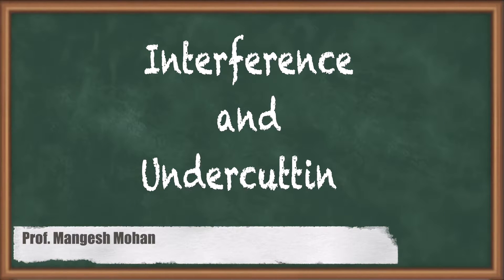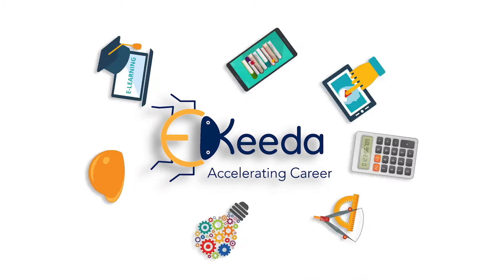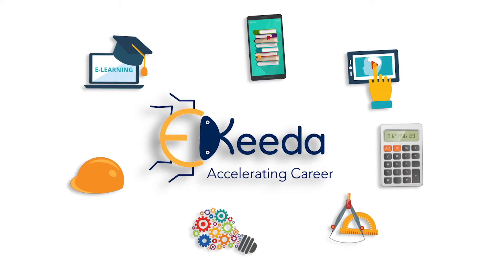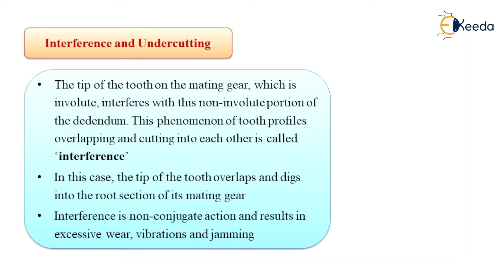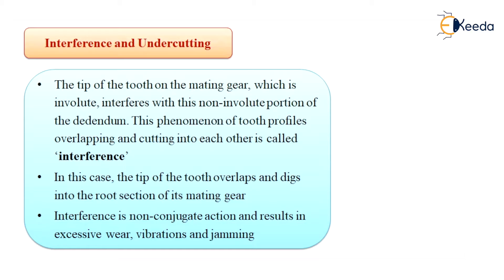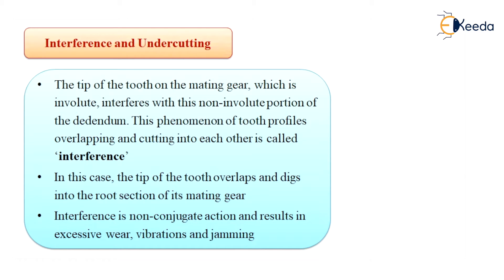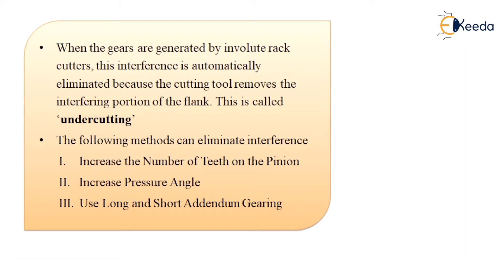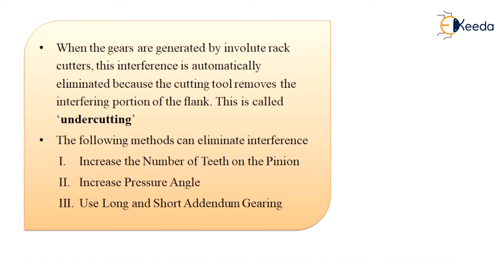Interference and Undercutting - Design of Spur, Helical, Bevel and Worm gear and Gear Box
Video Name - Interference and Undercutting

Chapter - Design of Spur, Helical, Bevel and Worm gear and Gear Box

Happy Learning!